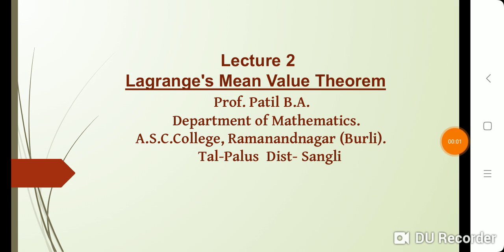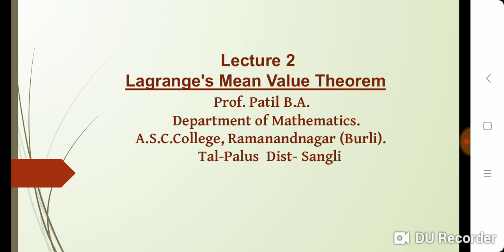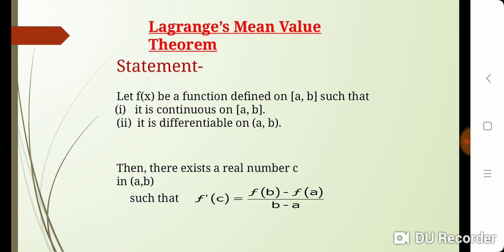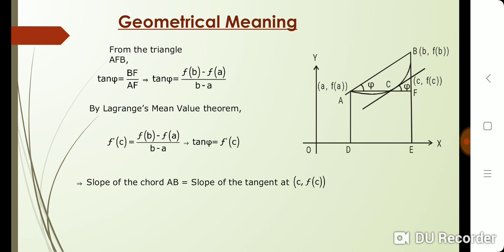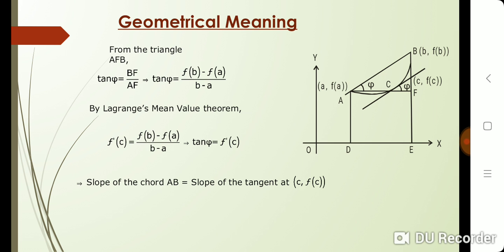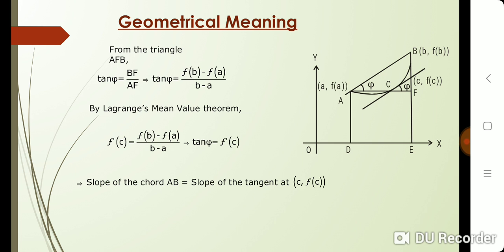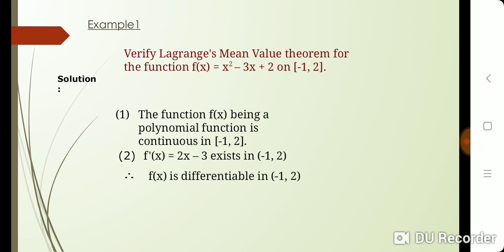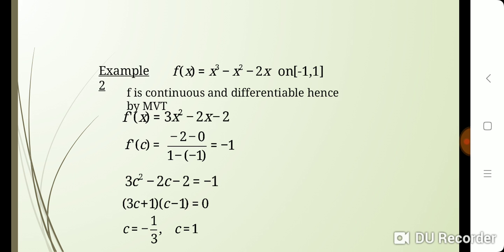Mean Value Theorem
By Bharat Patil